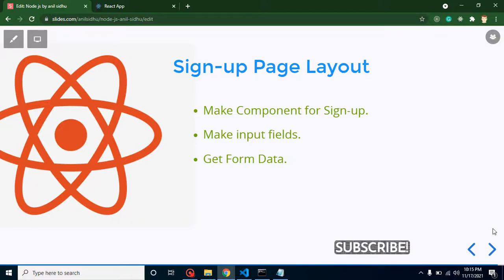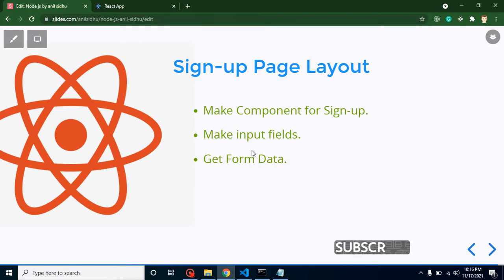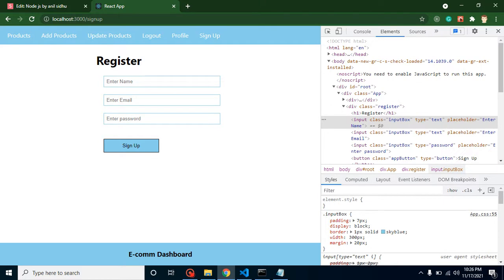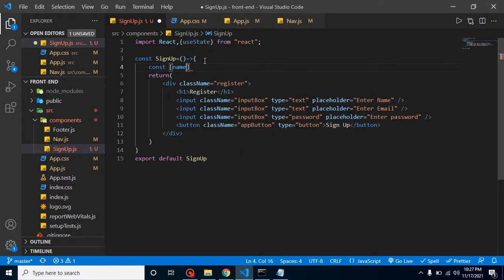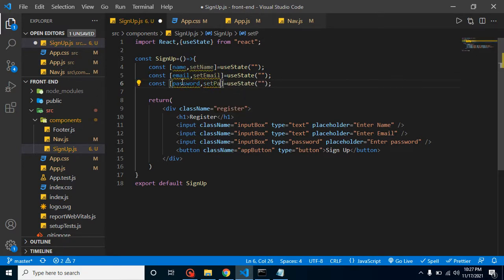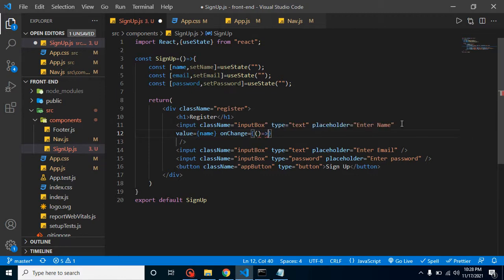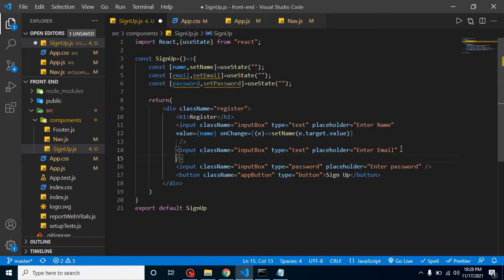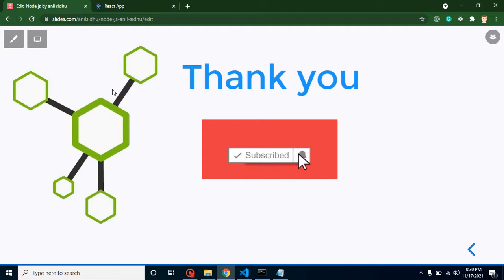React and node js project #6 Signup page Layout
In this video, in this part of e-commerce dashboard, we make signup page layout the project for react and node js in the English language. we can also say that this is a MERN stack project in the English language. This video is made by anil Sidhu in English.

Make Component for Sign-up.
Make input fields.
Get Form Data
Mern Stack Project,
Node and React tutorial

install code.steps